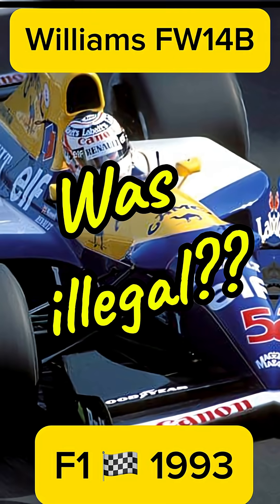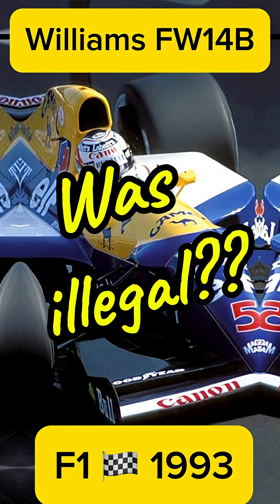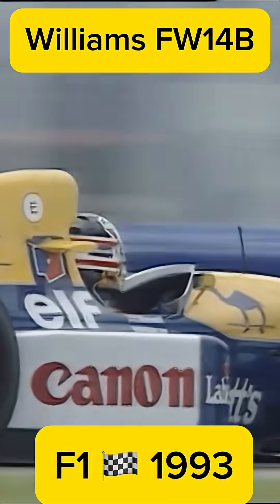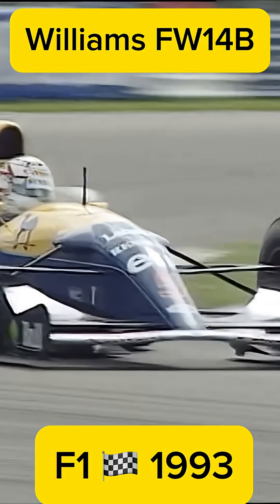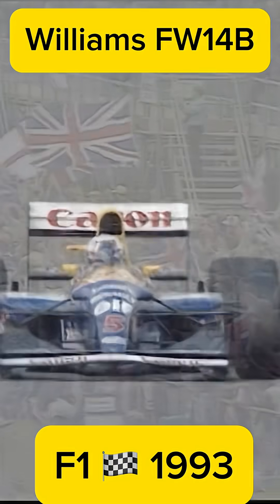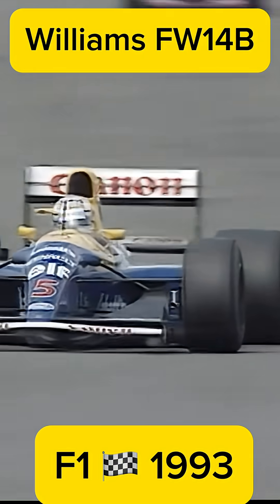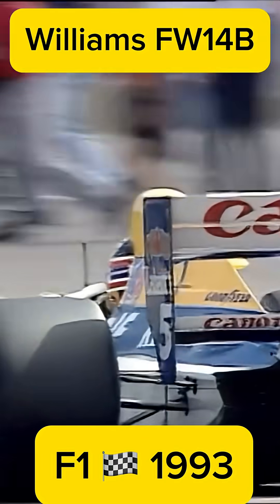The Williams FW14B Was So Advanced… It Was Almost Illegal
La Williams FW14B del 1992 è considerata una delle auto più avanzate di sempre in Formula 1 🏎️💨
Ma ecco la curiosità shock: la FIA pensò di vietarla ancora prima dell’inizio della stagione 😱
La sua sospensione attiva leggeva l’asfalto 200 volte al secondo ⚡, mantenendo la vettura perfettamente stabile in ogni curva.
Era così superiore che i team rivali dissero che correre contro la FW14B era come competere in un’altra categoria 🔥
Alcuni ingegneri la definirono “troppo perfetta” per quel regolamento… e il risultato fu una delle stagioni più dominanti della storia della F1 🏆